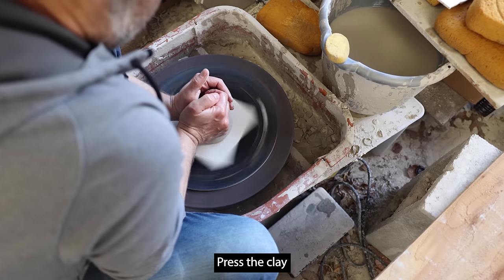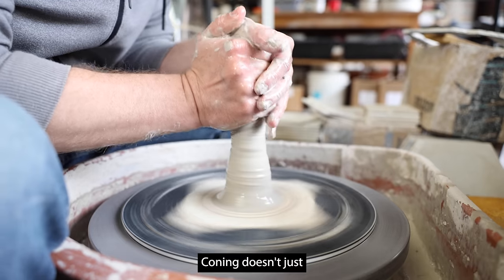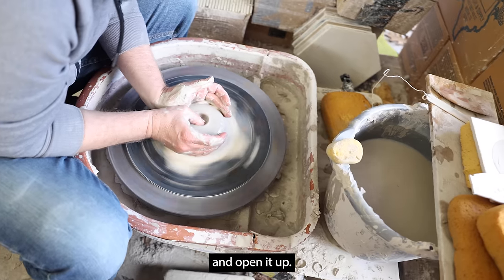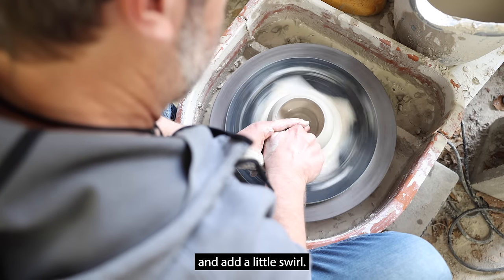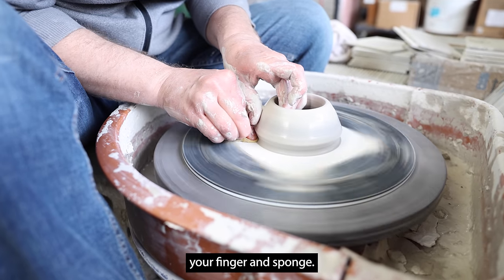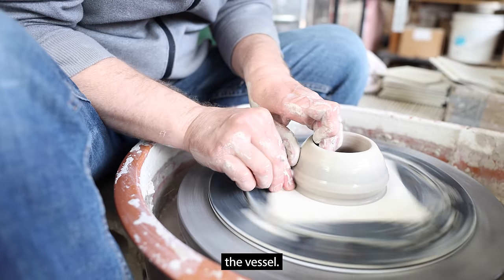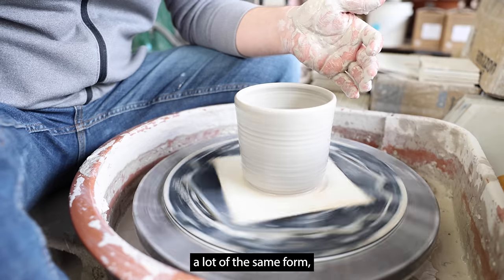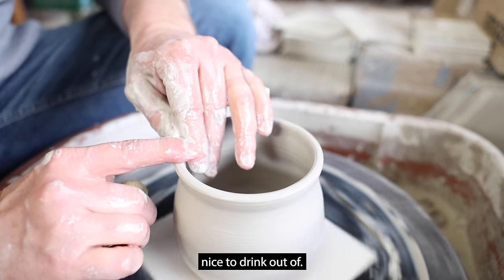Master Pottery Techniques - Learn How to Throw a Coffee Mug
✅ RECOMMENDED PRODUCT
✅ AMAZON SHOP
✅ ETSY SHOP

Ender 3 S1 (EASIEST SETUP) ➭
Ender 3 v2 (MY FAVORITE) ➭
Ender 3 (MOST POPULAR) ➭
Elegoo Mars 2 (BEST DETAIL) ➭

►►► TIMECODES